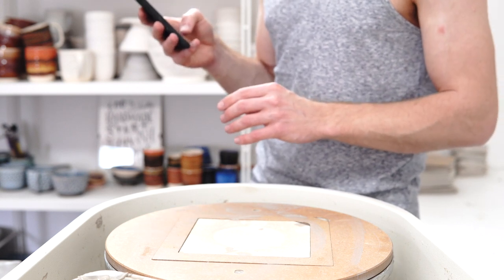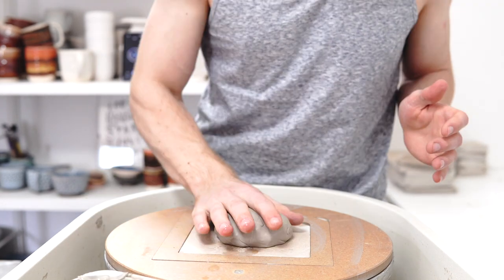Throwing a Mug in 60 Seconds (Or, trying to at least)